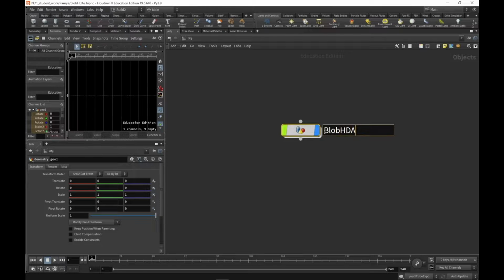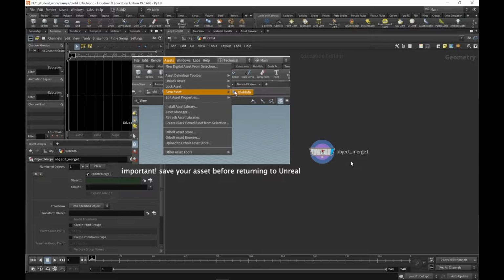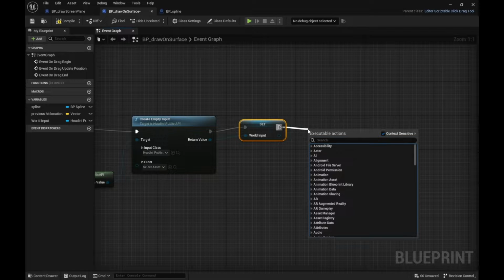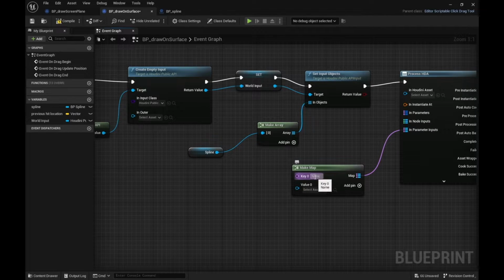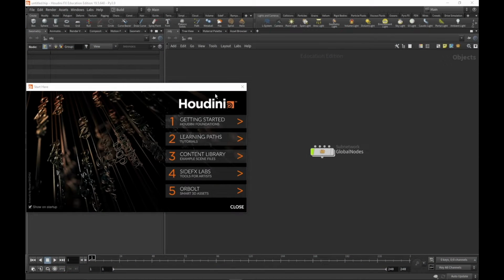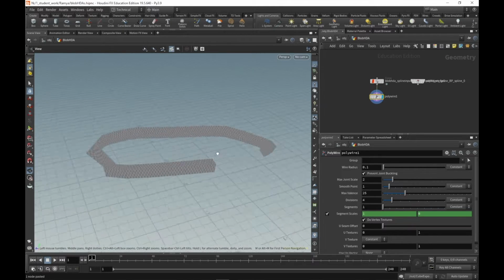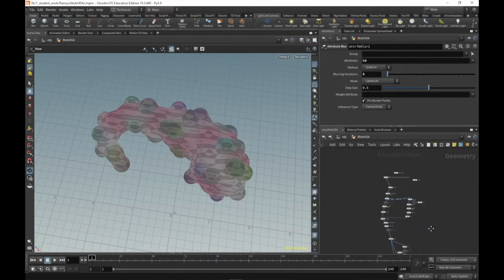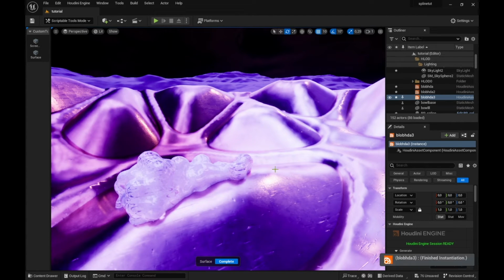Control Houdini Engine with Blueprints - Unreal Engine 5.2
Big thanks to my teacher, Adam Funari, for teaching me about the Houdini Engine API and Unreal!